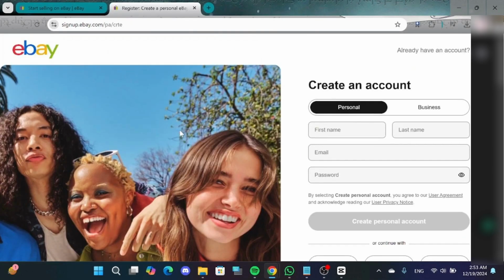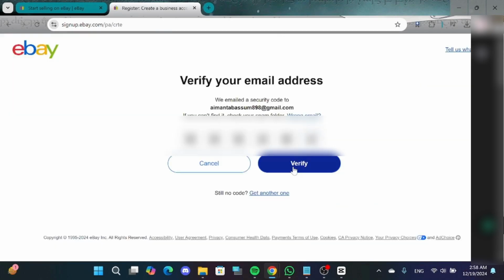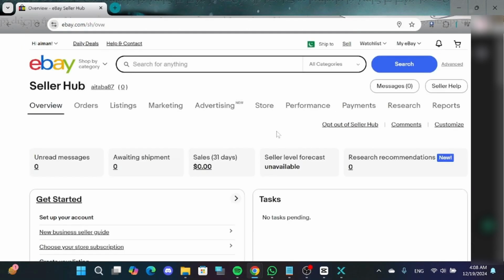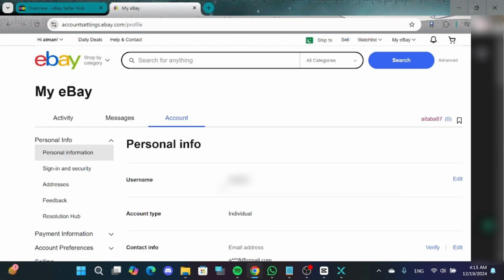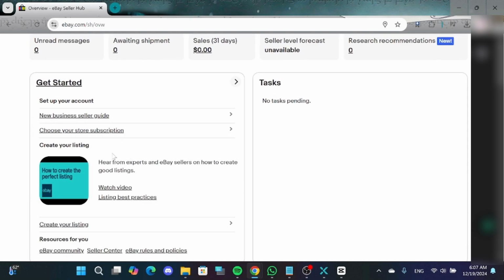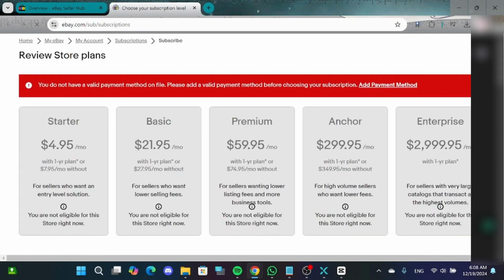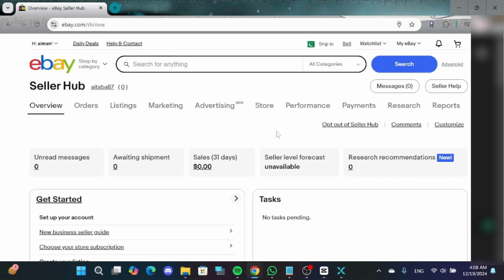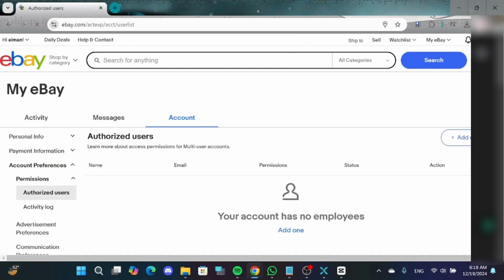How to Create an eBay Seller Account in USA in 2026 (Make an eBay Seller Account in the US) ✅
Want to start selling on eBay in the United States? In this tutorial, I’ll guide you step by step on how to create your eBay seller account in 2026. You’ll learn the setup process, account verification, payment details, and tips to start selling quickly. Watch till the end to successfully launch your eBay seller journey in the US!